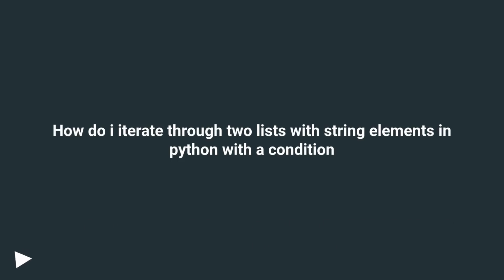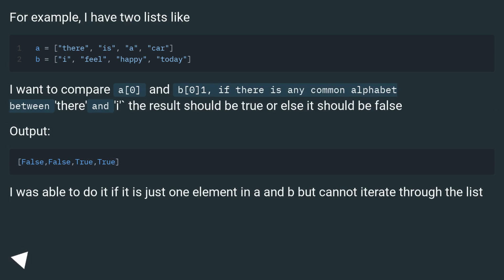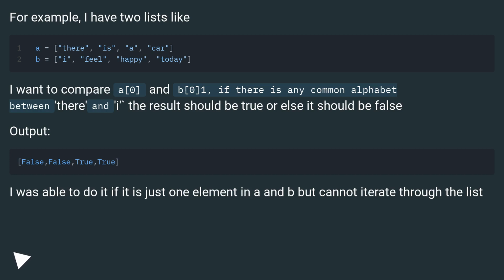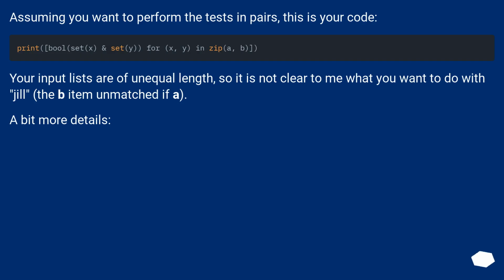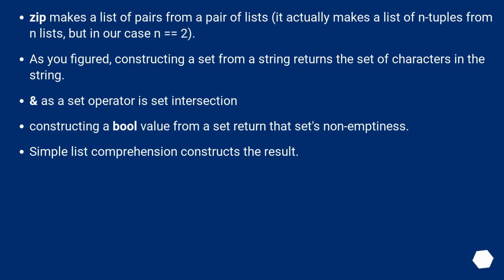How do i iterate through two lists with string elements in python with a condition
Chapters
00:00 Question
00:50 Accepted answer (Score 4)
01:38 Answer 2 (Score 3)
01:58 Answer 3 (Score 1)
02:19 Thank you